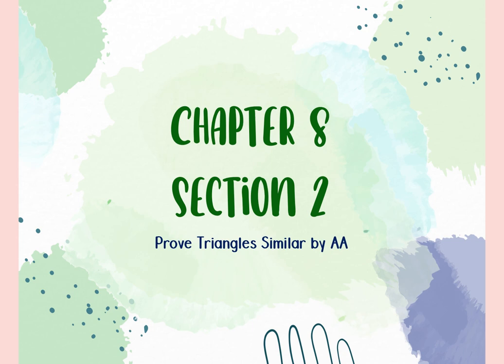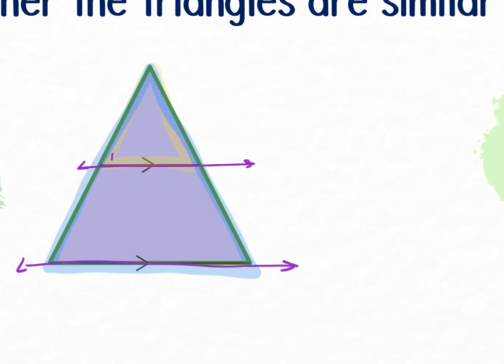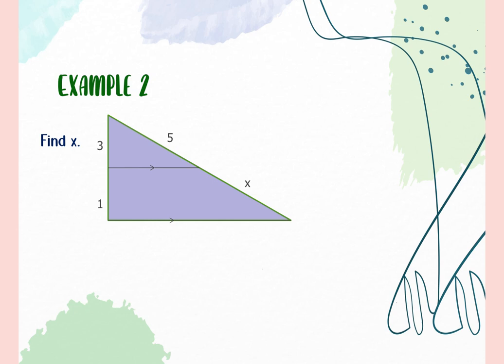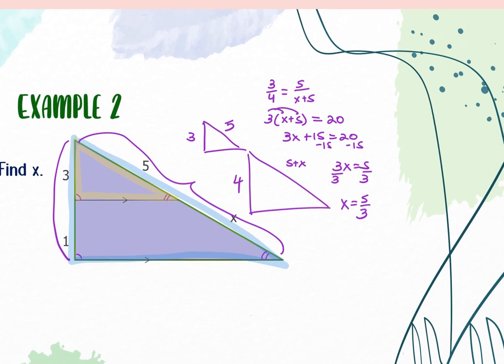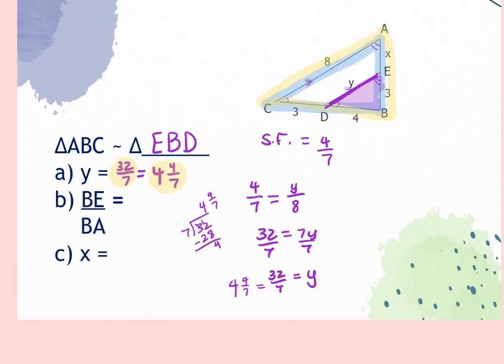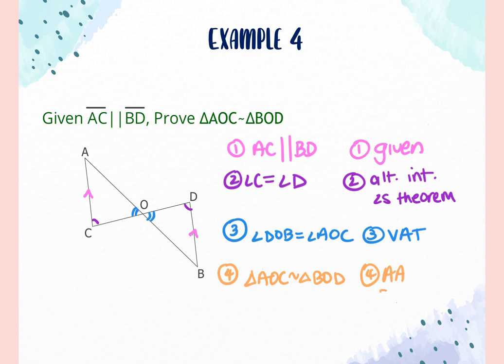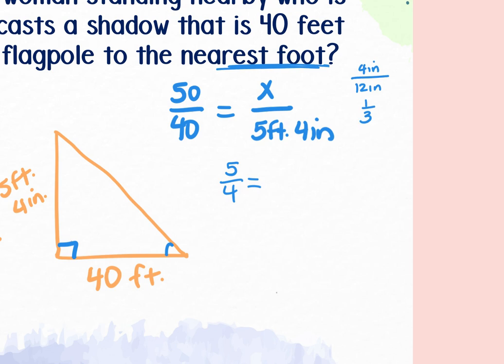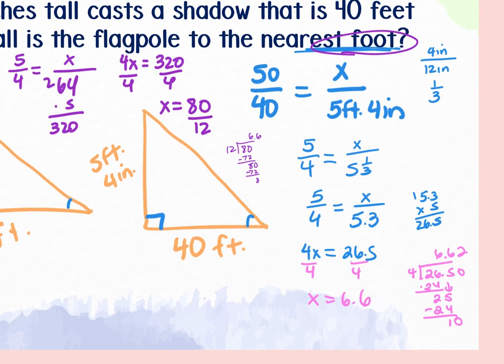1.11_8.2 Prove Traingles are Similar Using AA